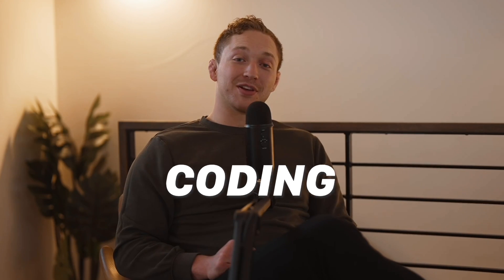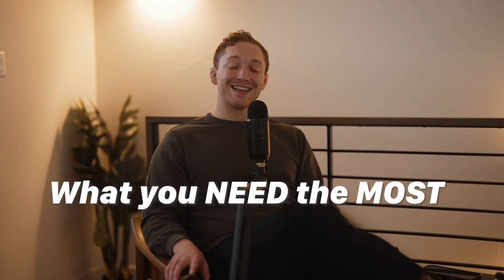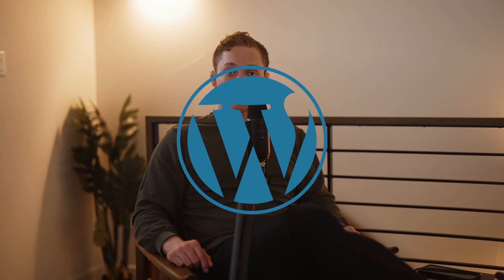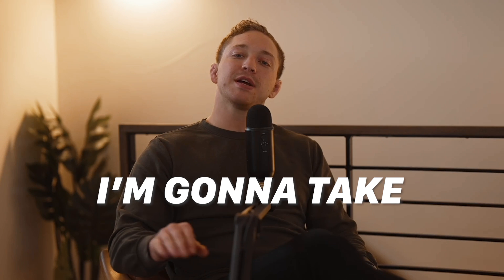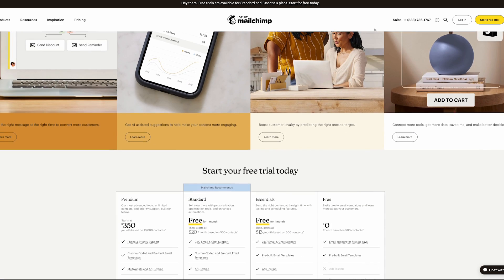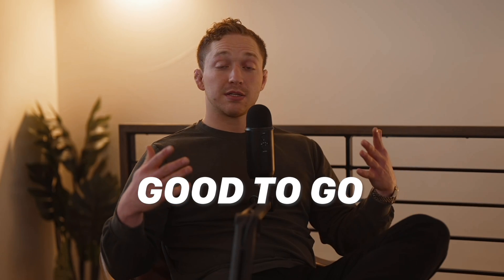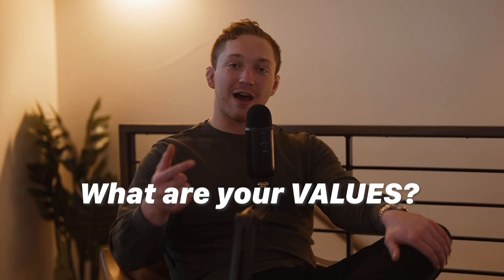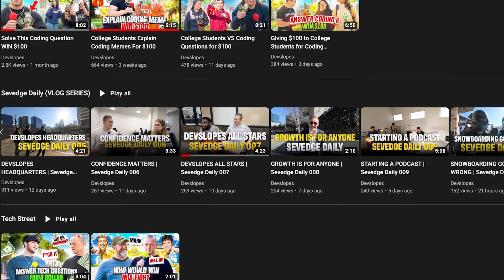How To Get a Coding Job With NO EXPERIENCE | Core Training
Lets face it. Getting your first programming job is tough. Especially if you have ZERO experience. In this video Devslopes CEO Nathan Sevedge breaks down how you can land your very first coding job with NO EXPERIENCE. Lets dive in!

how to get a coding job with no experience,how to get a job in programming,get your first coding job,coding job,software engineer,programming,coding,devslopes